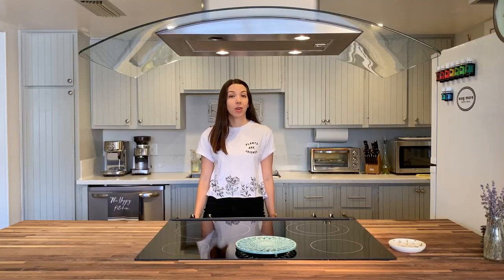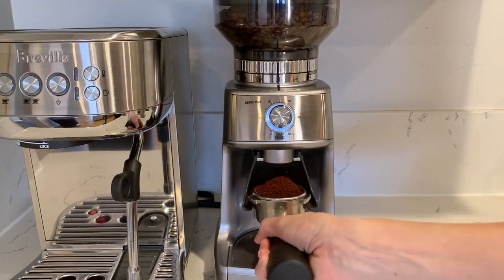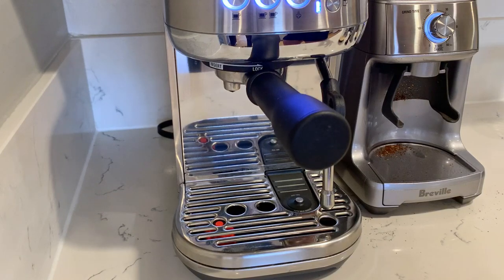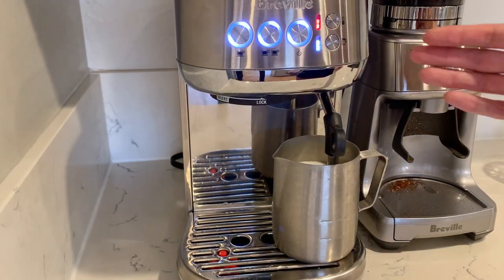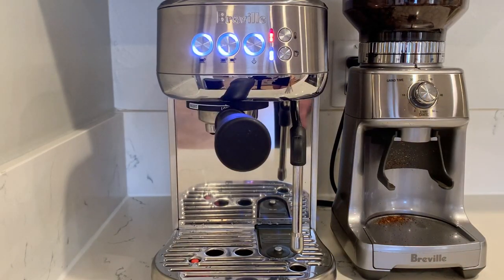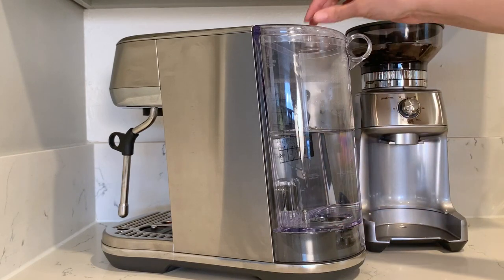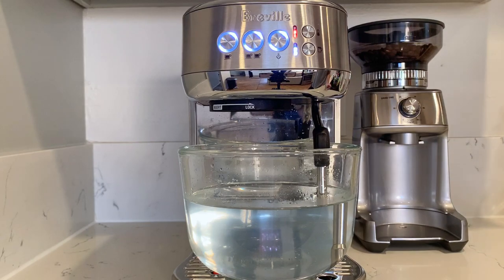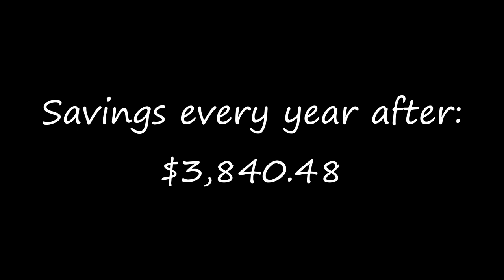Breville Bambino Plus & Dose Control Pro- Make a coffee, cleaning & descale cycles! TIMESTAMPS below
A detailed video on how to use, clean, and descale the Breville Bambino Plus & how to use the Breville Dose Control Pro! The complete espresso at home set up!!

The instruction manual on the Bambino is a bit misleading and has some typos. That is my ONLY complaint on the Bambino. I made this video so you don't have to figure it out on your own! PLUS, I also breakdown the cost savings of drinking espresso every day at home versus an expensive drive thru! We LOVE our Breville machines. Watch and find out if these are the right machines for your home.

Just looking for a single piece of this video? Here are the timestamps:
00:59 - Overview of Bambino Plus
3:01 - Overview of Dose Control Pro
4:23 - Our Coffee Routine: How we make a coffee using both machines PLUS some tips we've learned after having these two machines for a year
13:26 - Detailed instructions on how to clean your Bambino Plus
18:04 - Detailed instructions on how to descale your Bambino Plus
23:12 - Cost Savings breakdown (Drive thru espresso everyday VS Breville homemade espresso everyday)

-Hi, my name is Paige. And this is The Happy Kitchen, where anyone can be a great cook! And everything is Gluten Free!